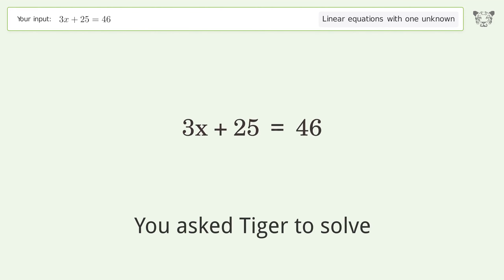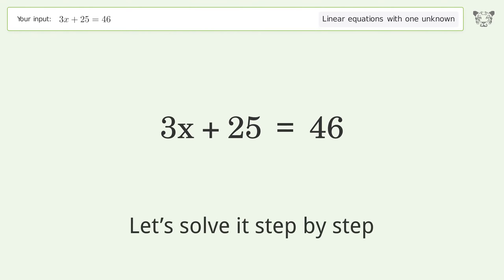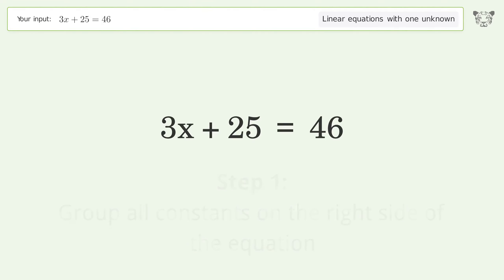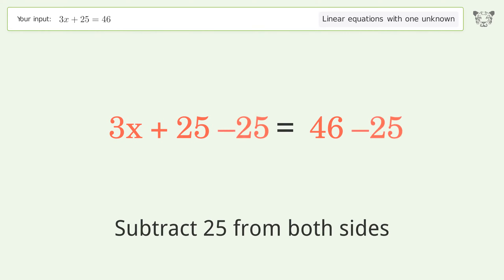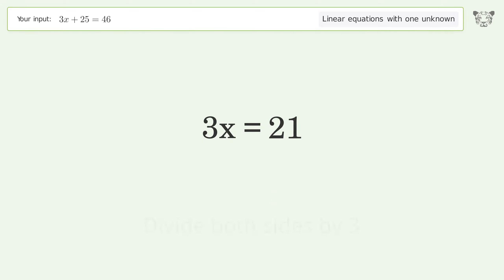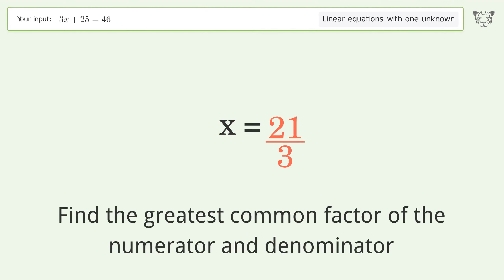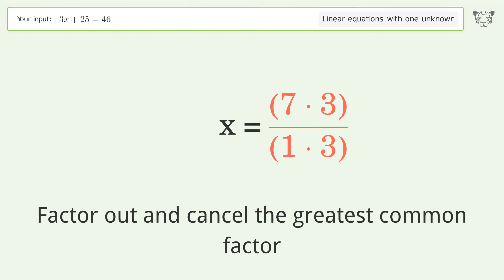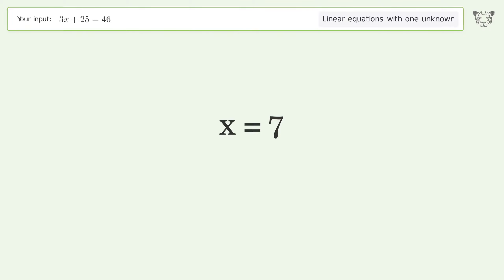Solve 3x+25=46: Linear Equation Video Solution | Tiger Algebra